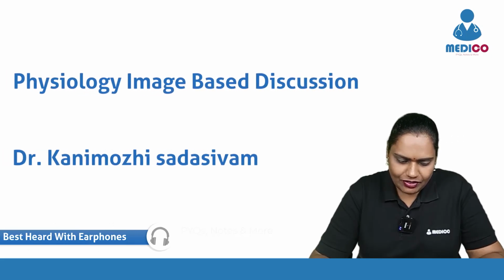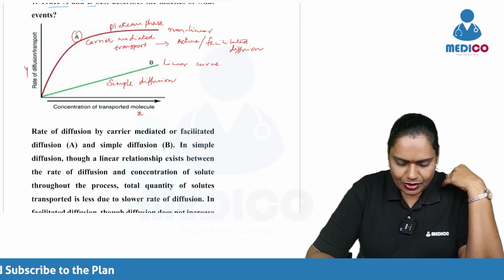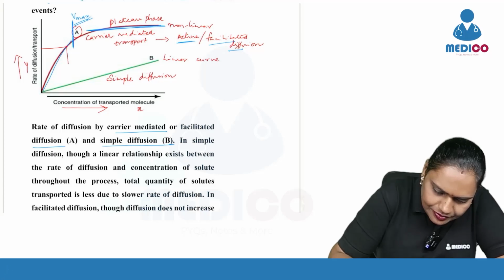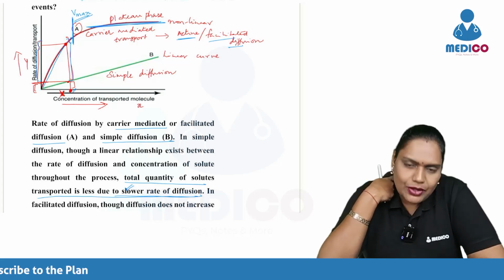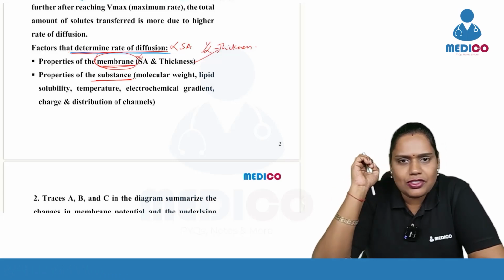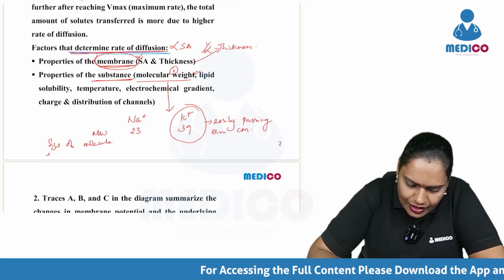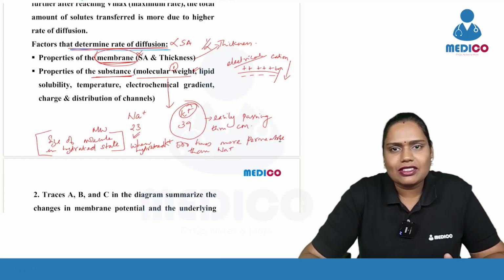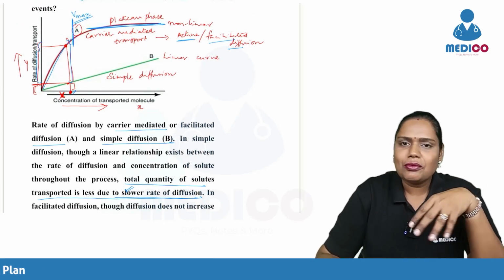REVISION BOOTCAMP INICET 20224: Physiology